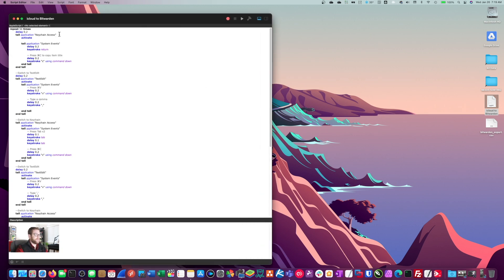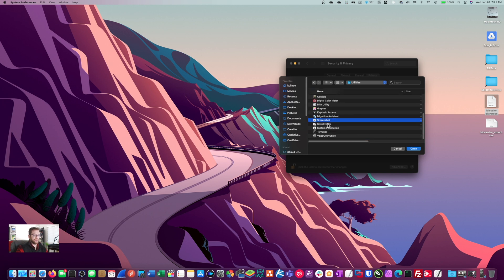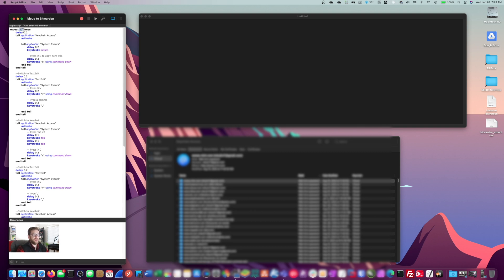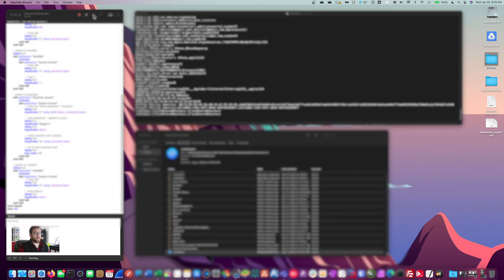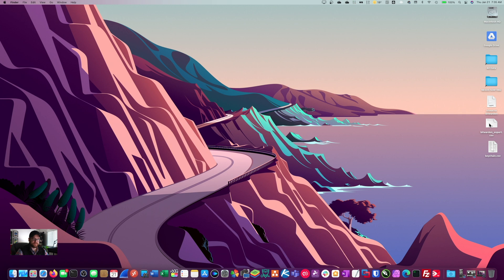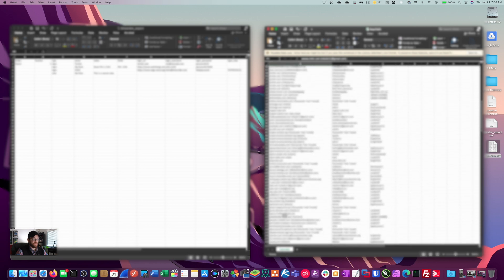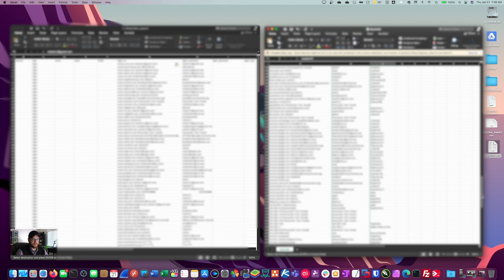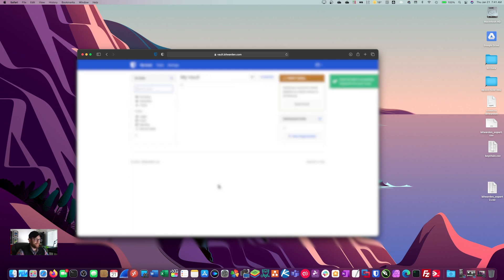Export iCloud Keychain Passwords & Import to Bitwarden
Hi Everyone in this video we are going to take a look at the A-Z process of exporting iCloud Keychain passwords and import them into Bitwarden. (you'll need a Mac where your iCloud keychains can be accessed.) The script and template can be downloaded